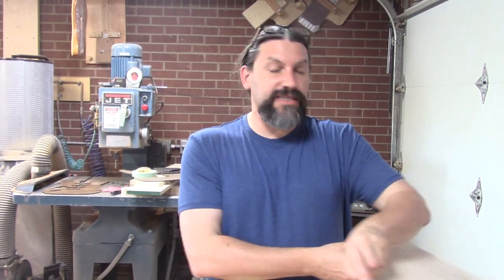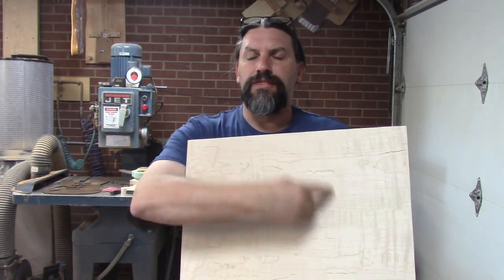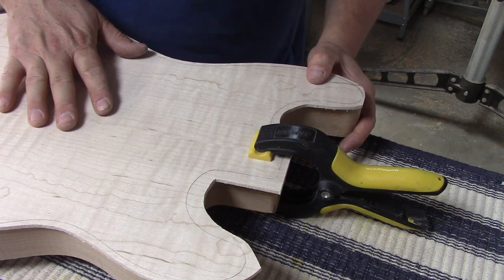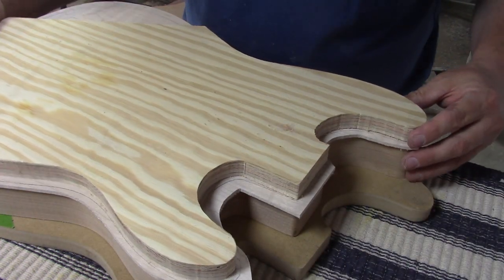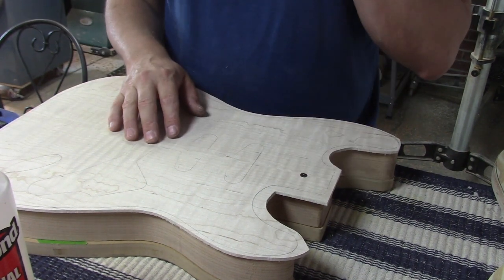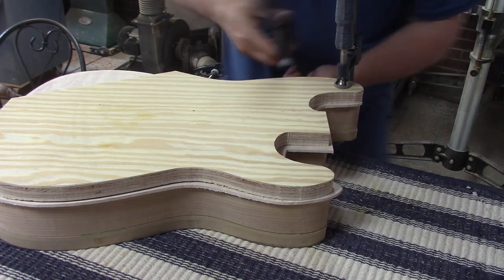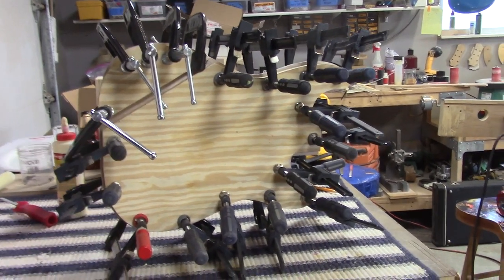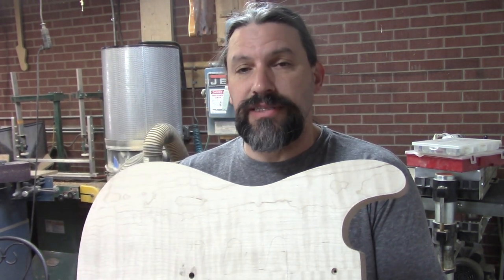How To Glue A Super Cool Maple Top To A Strat... Like A Boss!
In this video we show y’all how to glue a book-match top to a Strat style body. If you want to do this the classy way you HAVE to bend the top around the forearm contour… okay, you don’t have to do that but I think it is much sexier than not.